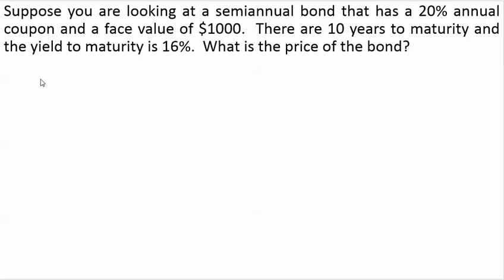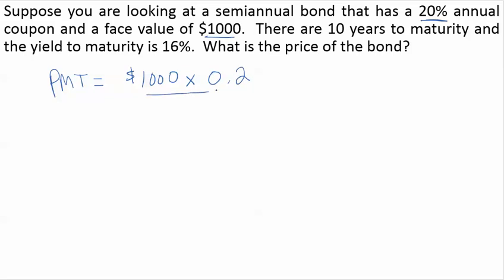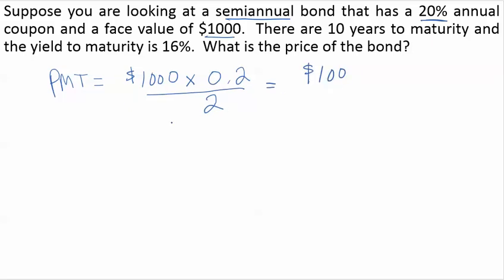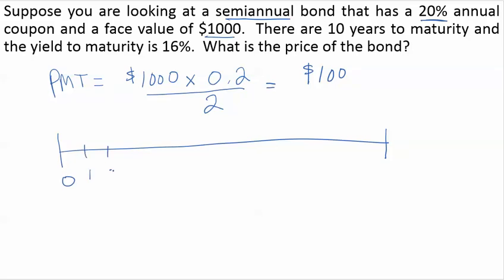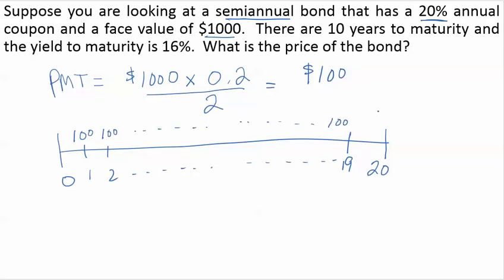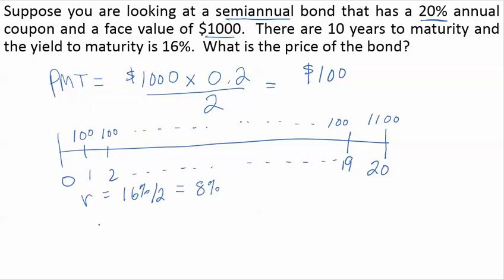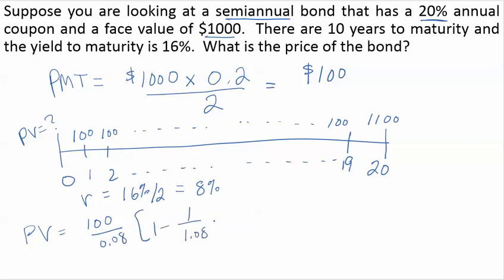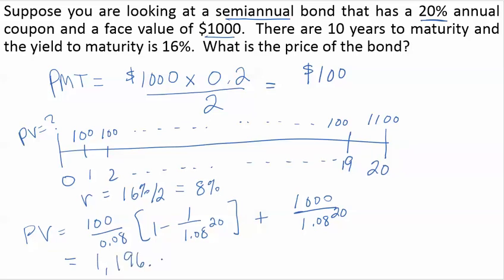Calculate the Price of a Coupon Bond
This video shows how to diagram the cash flows and calculate the price a semiannual coupon bond using formulas.